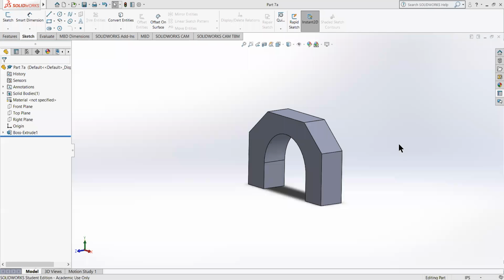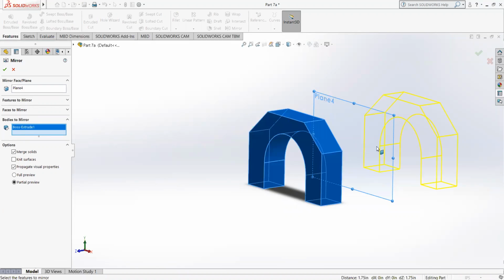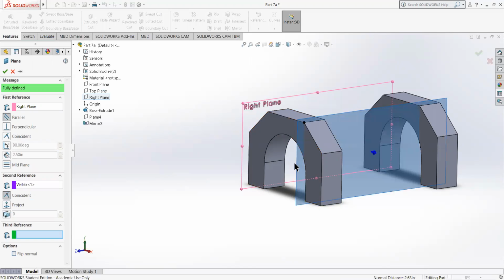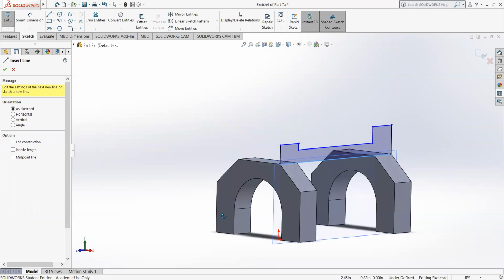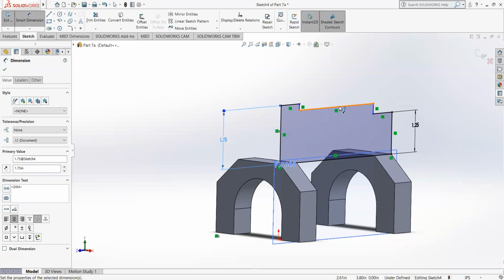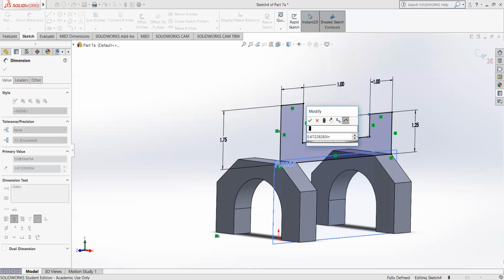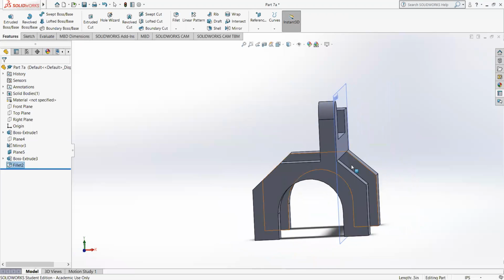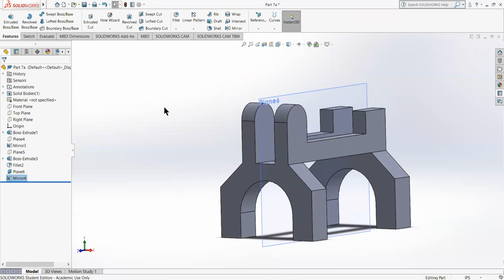SW 7 Mirror